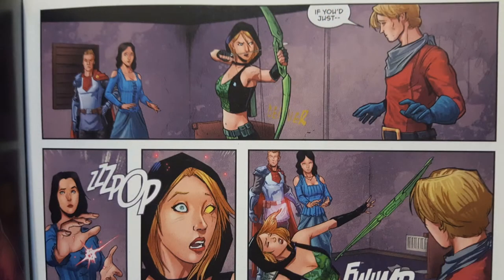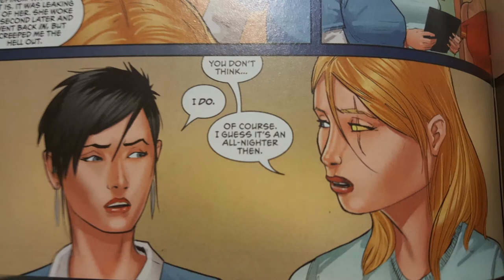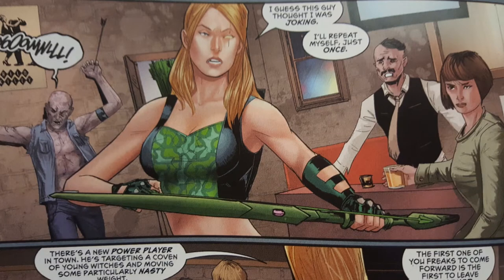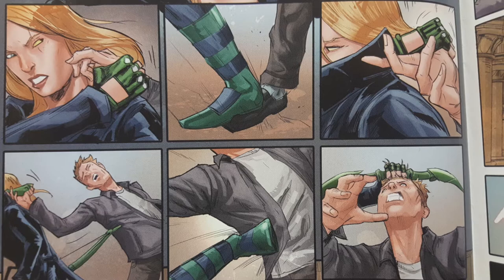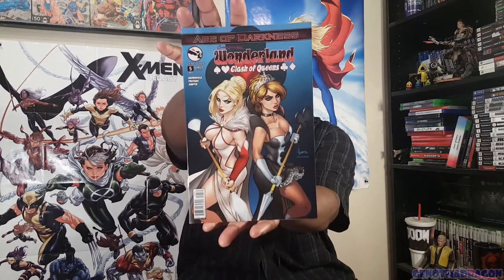Zenescope: More Style Than Substance? Or More Than Cheesecake?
This video covers Zenescope Entertainment and their perception around the comic community. Are they more style than substance? Or is there more to them?